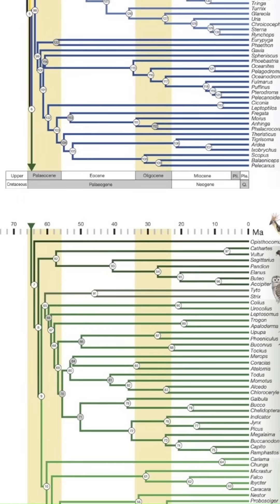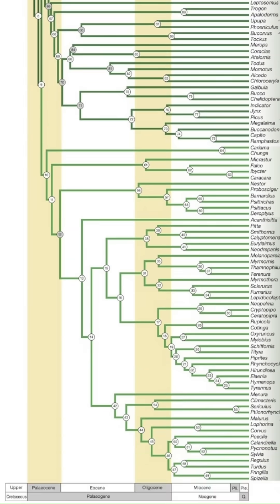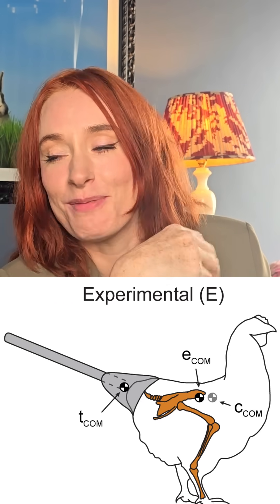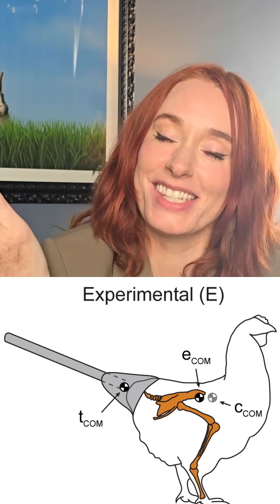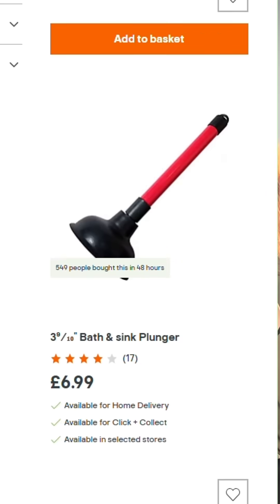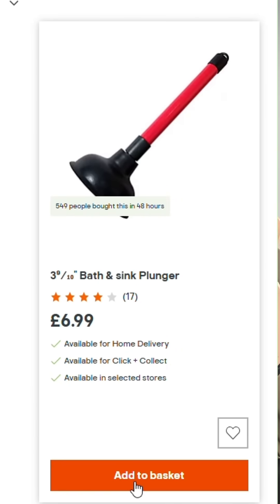DinoChickens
A beautiful example of poultry in motion

Walking like dinosaurs: Chickens with artificial tails provide clues about non-avian theropod locomotion by B Grossi, J Iriarte-Diaz, O Larach, M Canals, and R A Vasquez (2014)
1d